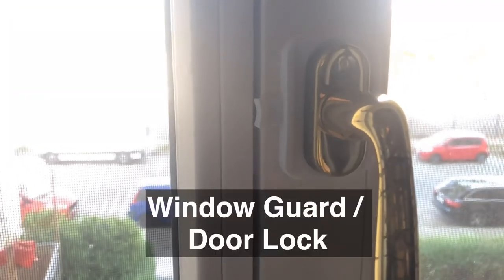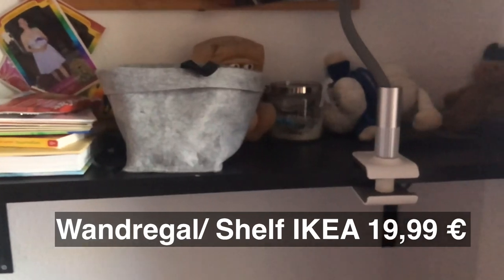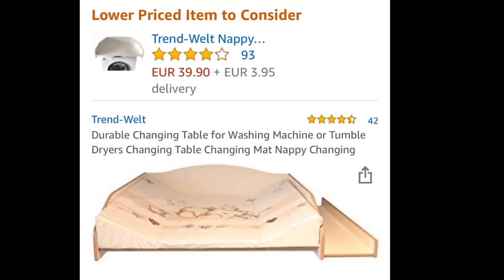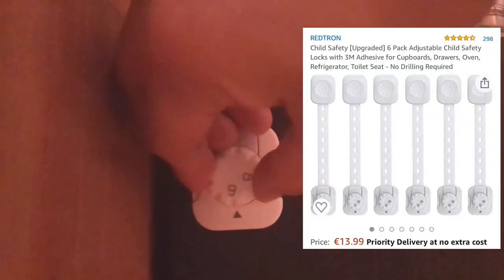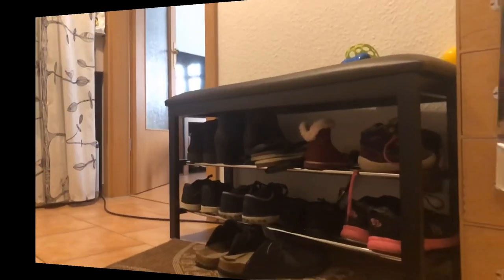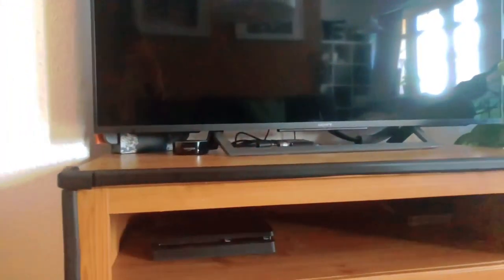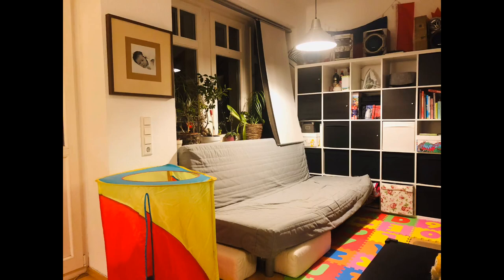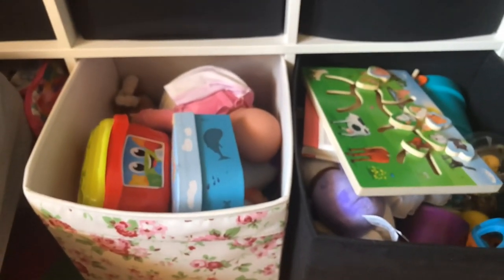How to Baby Proof your Home (plus saving Space Tips for small Apartment)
It is our utmost duty as parents to keep our Kids safe at all times. A new addition to our family will surely take up space. Let me share how we conveniently  managed to fit in our 55 sqm Apartment.